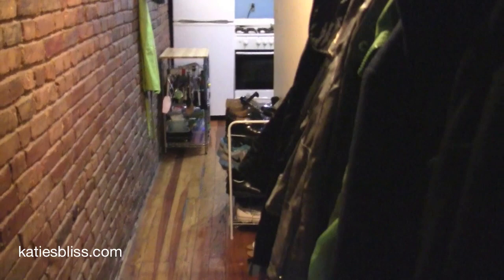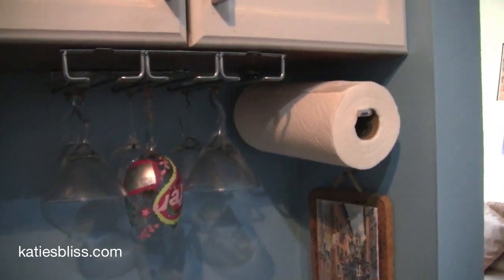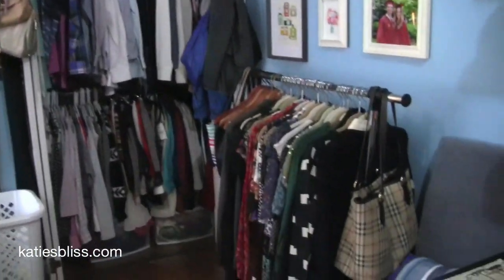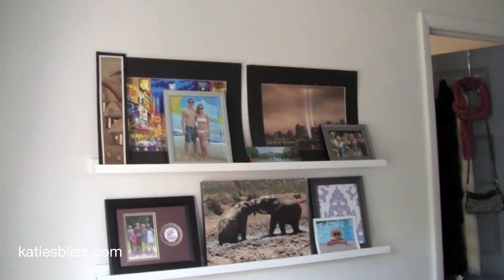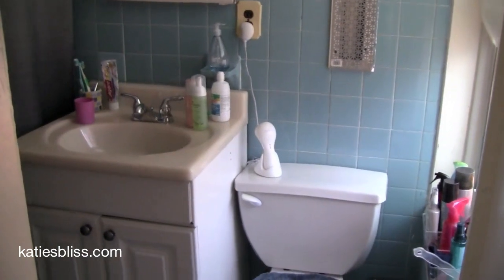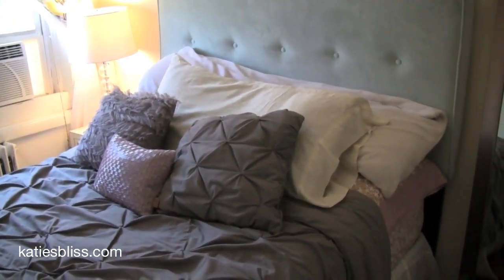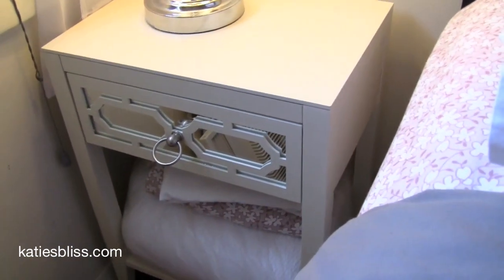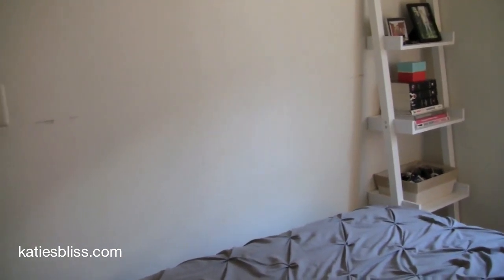NYC Apartment Tour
Twitter & Instagram - @KatiesBliss